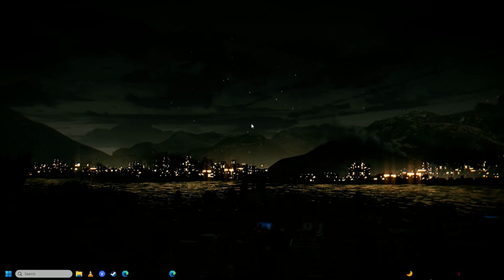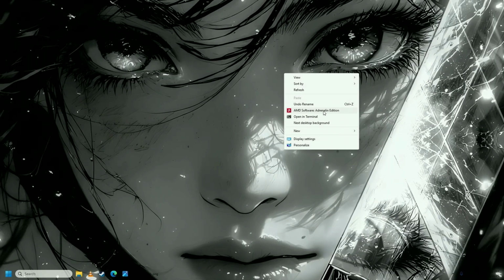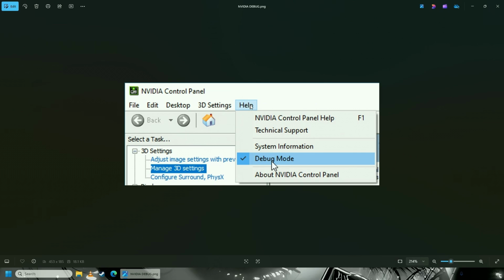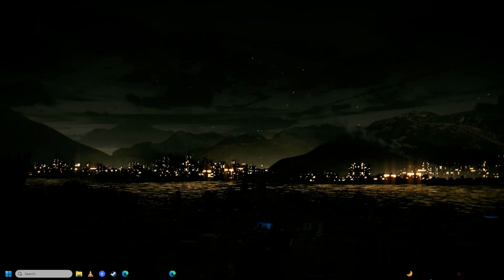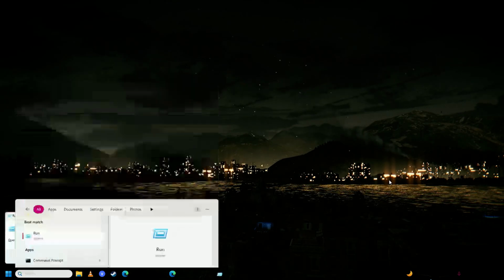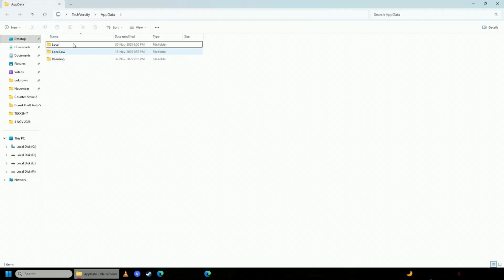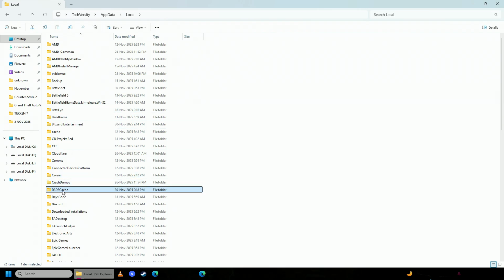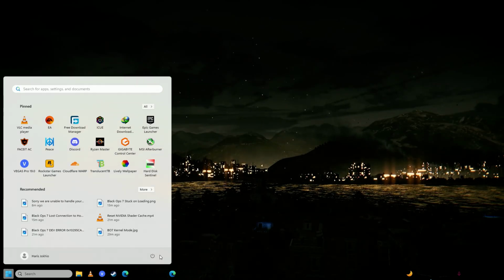How to FIX Call of Duty Black Ops 7 Not Launching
Is *Call of Duty Black Ops 7 Not Launching* when you try to start the game? Whether it fails silently or shows an error, a *Black Ops 7 Not Launching* issue can be incredibly frustrating. Our comprehensive guide provides proven solutions to get the game running on your system.

Outdated or corrupted GPU drivers are a leading cause of games *Not Launching*. We show you how to perform a clean installation of the latest NVIDIA or AMD drivers using Display Driver Uninstaller (DDU). This removes all old driver files that can conflict with *Call of Duty Black Ops 7* and prevent it from starting.

Permission conflicts can stop the game from accessing necessary system resources. We demonstrate how to set both your gaming platform (Battle.net/Steam) and the *Black Ops 7* executable to always run with administrator privileges. This simple change can resolve the *Not Launching* issue immediately.

*Scan and Repair Game Files*
Corrupted or missing game files frequently prevent games from launching. We guide you through using the built-in scan and repair tools on both Battle.net and Steam. This process replaces any damaged files that might be causing *Call of Duty Black Ops 7 Not Launching*.

*Disable Overlay Applications*
Overlays from Discord, Steam, Xbox Game Bar, or NVIDIA GeForce Experience can conflict with the game's launch process. We show you how to temporarily disable these overlays to test if they're causing the *Black Ops 7 Not Launching* problem.

*Reinstall Microsoft Visual C++ Redistributables*
Corrupted system libraries can prevent games from starting. We provide direct links to download and install the latest Microsoft Visual C++ Redistributable packages. These are essential for *Call of Duty Black Ops 7* to run correctly and can resolve launch failures.

Follow these solutions to eliminate the *Call of Duty Black Ops 7 Not Launching* issue and achieve successful game starts. A *Black Ops 7 Not Launching* problem is typically solvable with these systematic troubleshooting steps.

- TechVersity